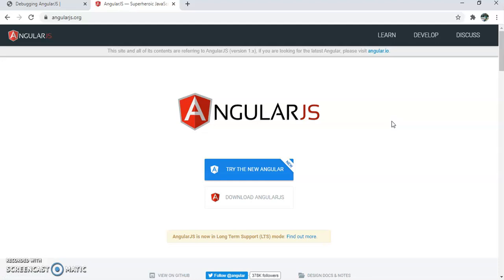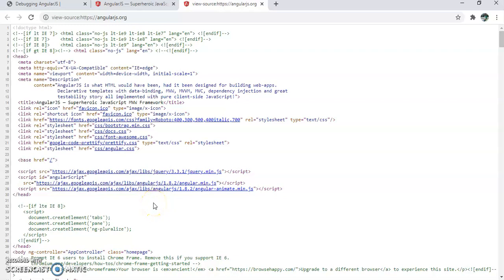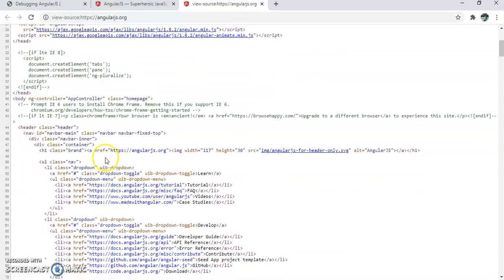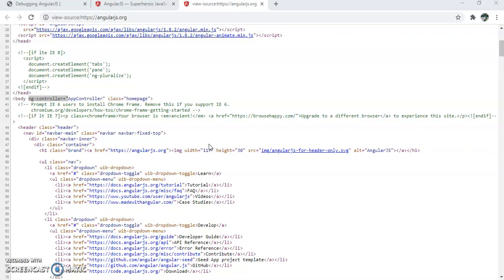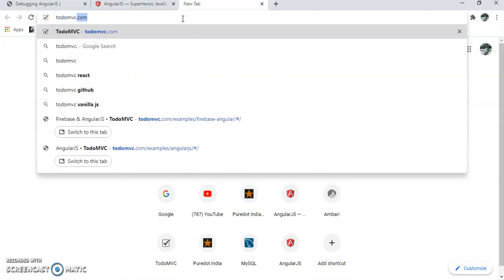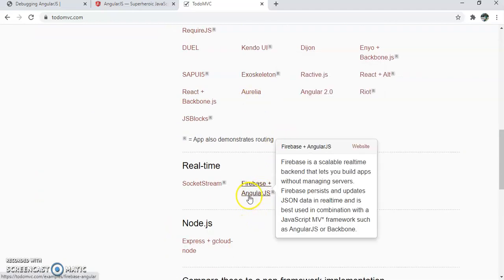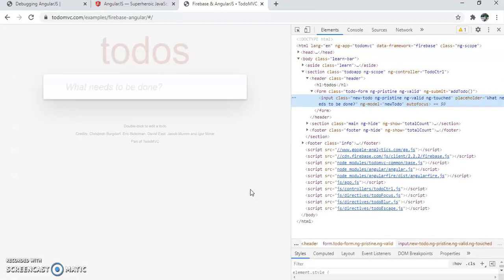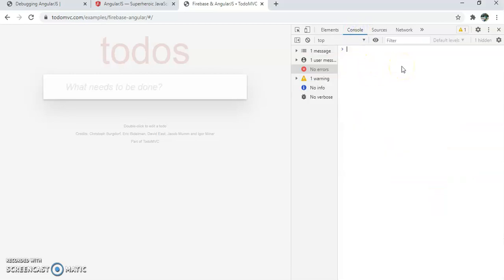Debugging Angularjs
Debugging AngularJS applications
AngularJS's helpers that make a lot of the needed information available right in the browser's console. and with the help of angularjs debugging we can make a breakpoint in our project if we are getting an error in our program then can be resolve. our program or application can be work fine.